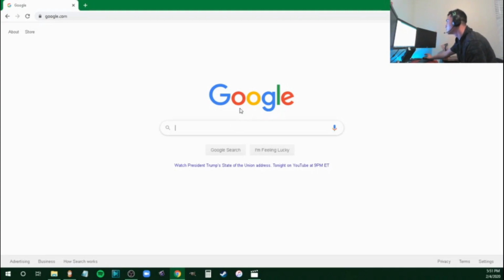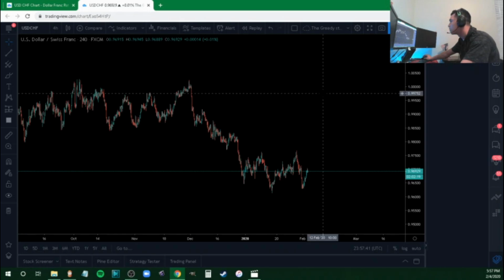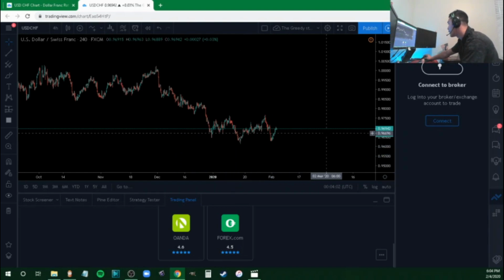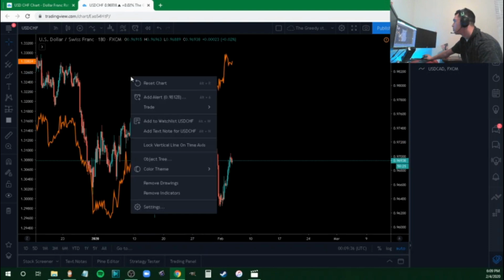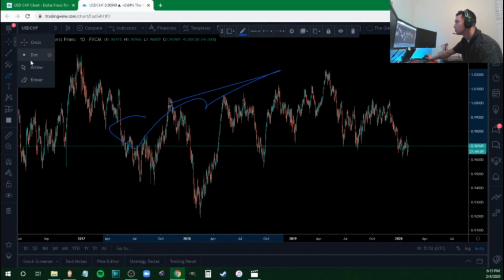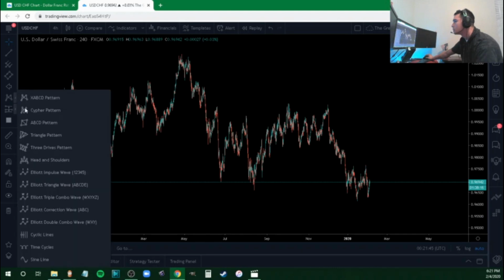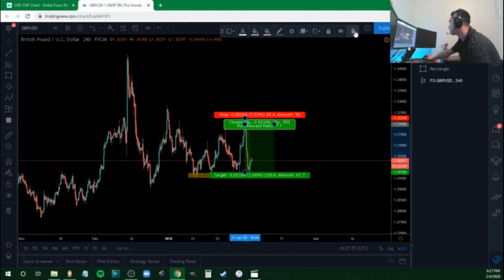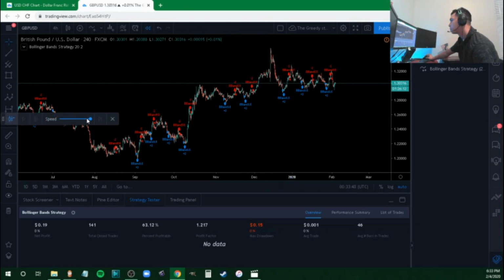Understanding Your Platform part 2 | TRADINGVIEW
In order to learn how to Trade you must first learn how to use your platform
just as in life before you learned how to walk natural instinct was to learn how to crawl so lets crawl then walk and then run our way up to success !!!

I will be more than happy to answer any of your Questions.

 IF you Wish to stay up to date with my Trade ideas follow me on
Trading-view:

Remember Trading Forex comes with a substantial amount of risk,
but if you know what your doing it can be a lot of fun thus making you a lot of money , but if you don't know what your doing it an be a pain in your rear :)

although it can be complicated it can also be very simple, we are the ones to make that happen just as in life itself !!
if you are waiting to see money proof from me to believe in me,

i'm going to make you wait all the other traders saying there making money trading is complete bull-crap i'm  telling you how it is and what you need to do to actually be profitable.

if you want to keep watching those bull crap traders go ahead and waste
your time ! ITS NOT MINE ;)

all the're showing you is there dream im showing you STEP BY STEP on HOW TO ACTUALLY GET STARTED !

I Have been trading for 5 years Through Trial and Error I am trying to help you cut my error corners

LETS GOOOOO !

lets make money together !

Remember that most of these Traders are just either Hyping you up or Selling you a dream trying to get you to purchase there crappy as Signal or services to make extra Money

IM TRYING TO HELP YOU LEARN FOR FREEE IF YOU DONT SEE ME POSTING MONEY LIKE THEM THAT SHOULD TELL YOU SOMETHING ABOUT MYSELF!

THE LORD JESUS CHRIST DOES NOT CARE ABOUT MONEY HE CARES ABOUT YOU
IF I CAN GIVE YOU MORE TIME TO DEVOTE TO JESUS CHRIST I WILL CONTINUE TO DO THIS!

LETS GOOOOOO !